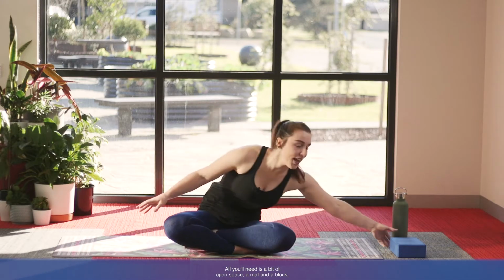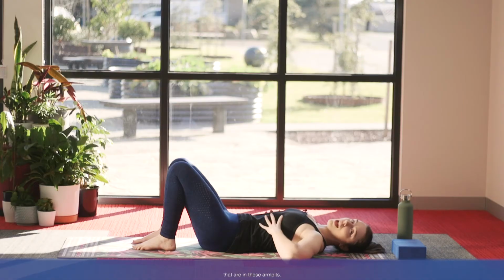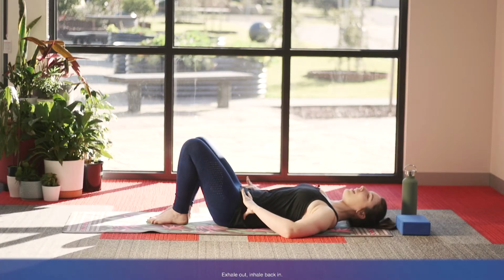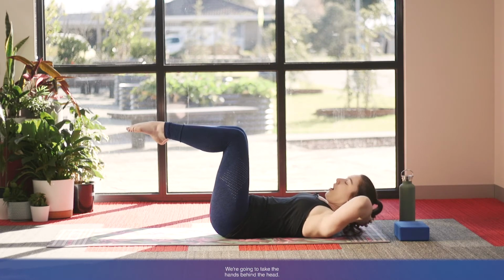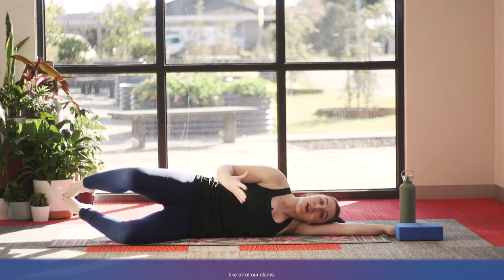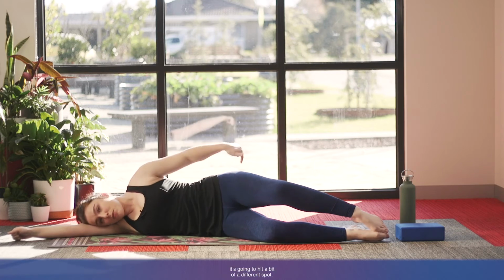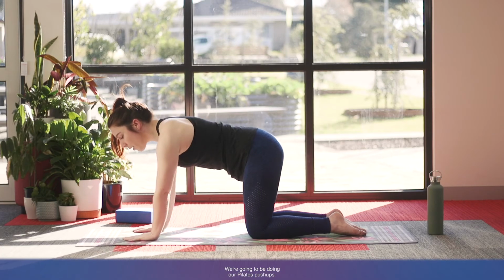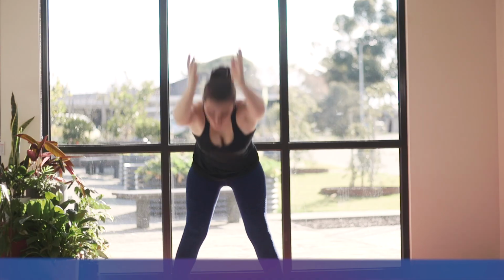40-Minute Beginner's Pilates Workout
Today we bring you a gentle beginner's Pilates workout with our experienced tutor Kristee who will show you how to safely and gently move your body to a variety of poses, helping you to improve your flexibility, muscle strength, tone and posture among other benefits.